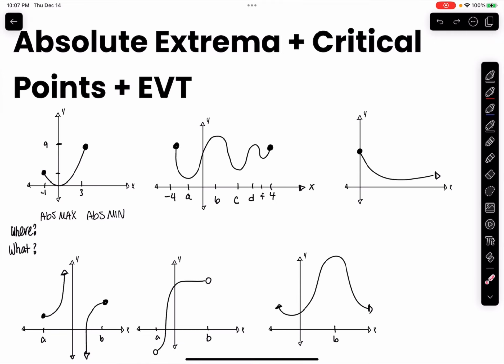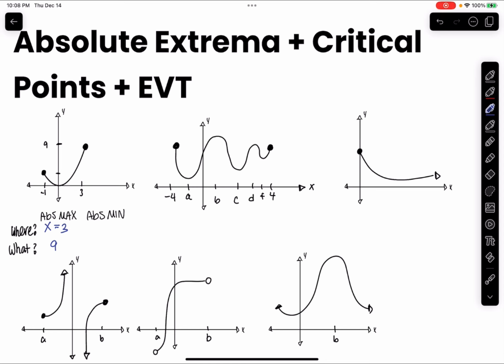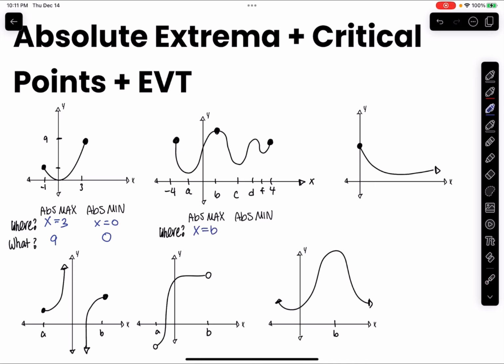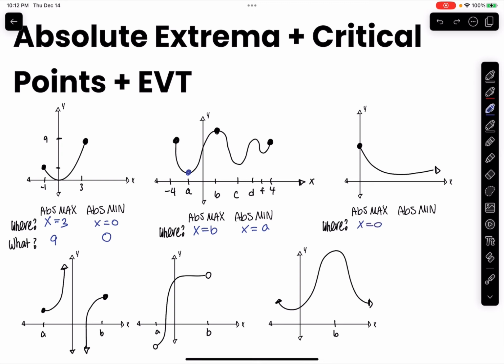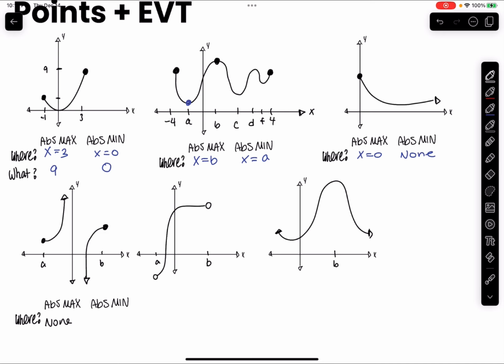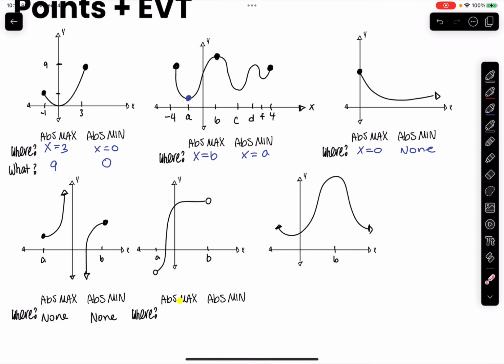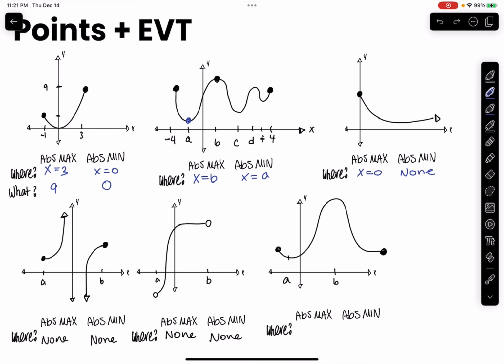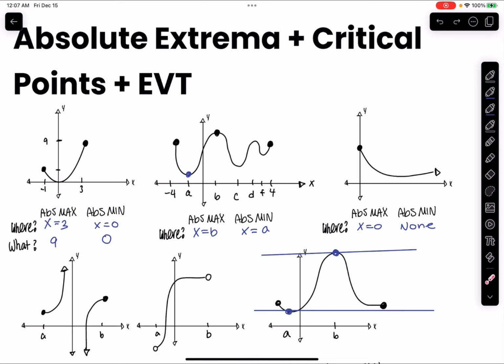Intro to Absolute Extrema Graphically